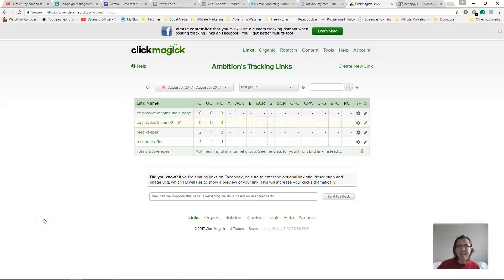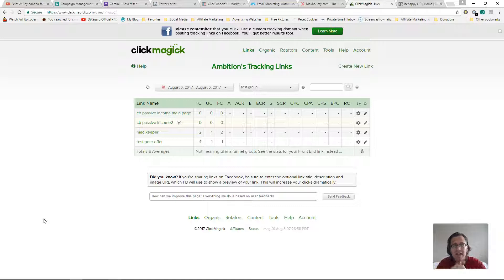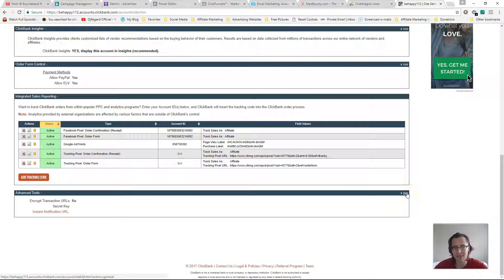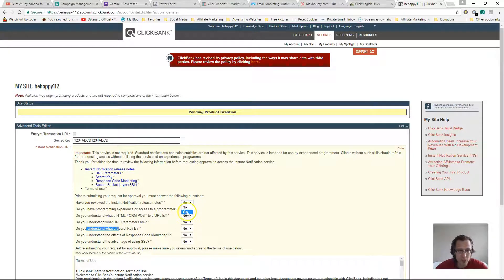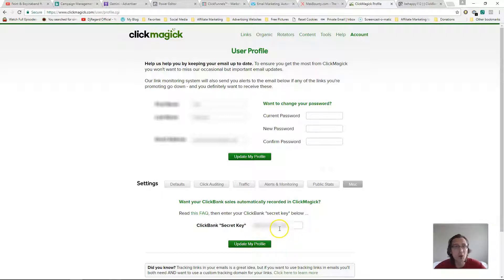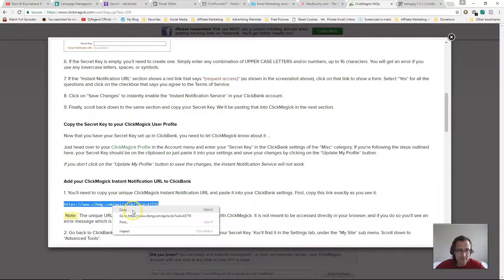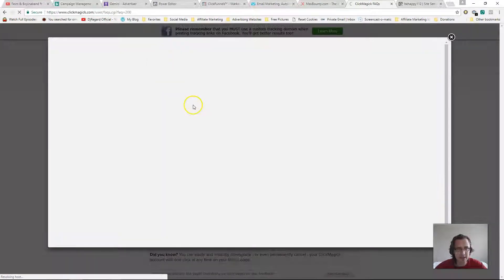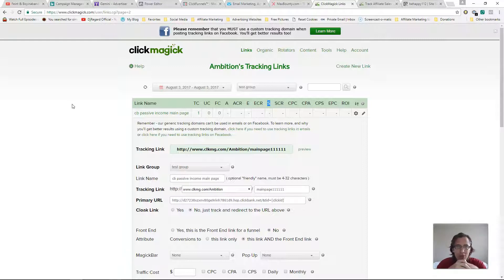ClickMagick: How to Track ClickBank Sales Using Postback URL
Why use postback URL?: 0:08

How to setup the postback URL for ClickBank: 1:09

What's up?!

In this video, I show you how to setup a postback URL with ClickBank using ClickMagick.

This is basically a way for you to track sales, similar to using the pixel method we went over in a previous video but more reliable, since ClickBank will literally feed the information over to ClickMagick regarding the transaction, including the amount of the sale, and taking into account all refunds, etc...

The process is similar to what we have done in the previous 2 videos with Peerfly and MaxBounty, but a bit more complicated as it involves using a 'secret key'.

So the first step then is to head over to your ClickBank account, go to settings, my site, and scroll all the way to the bottom where it says 'advanced tools', and click on 'edit'. It will immediately prompt you to enter a 'secret key' and agree to all the terms. Go ahead and say 'yes' to all the terms, as long as you assume the responsibility of understanding all of them. Then input any 'secret key' you want, which should contain 16 uppercase letters and/or numbers. For the purpose of this example, I set up mine to be 1234ABCD1234ABCD.

After you do that, go back to your ClickMagick account, go to 'profile' on the top right corner, and input this very same secret key in the 'secret key' spot in the 'misc' section. That should be it for the secret key.

Now you need to enter the instant notification URL, which can be found on your ClickMagick page when you type in 'clickbank' in the FAQ, and click on the first link you see. Scroll down a bit and you should see a ClickMagick URL unique to every individual, with an ID at the end. Copy and paste this URL into the 'instant notification URL' slot inside of ClickBank and click on 'save'. Go back down to this page, click on 'edit' again, and then click on 'verify IPIN'. It should be verified and you should be good to go for this part!

Notice how in the video we put in & instead of ?, as that is what ClickMagick provides us, but you should put in ? if there are NO query strings on your current affiliate link already.

After this that should be it! Now any sale you make should show up on your tracking link stats and you should know how many sales you made and for how much without needing to use pixels!

That's it!

I will be happy to help out if you have any questions on how to get in.

I will be happy to help you out if you have any questions on how to get in.